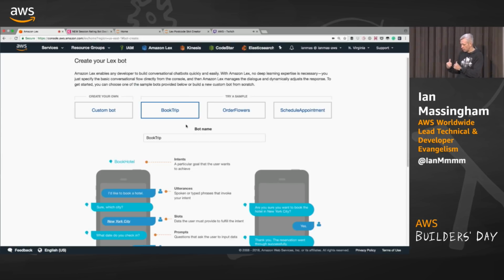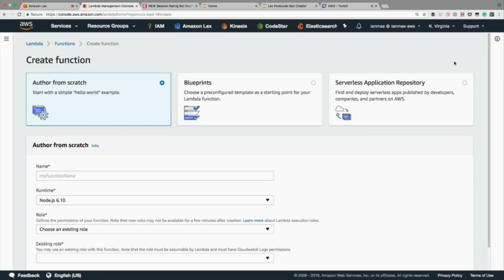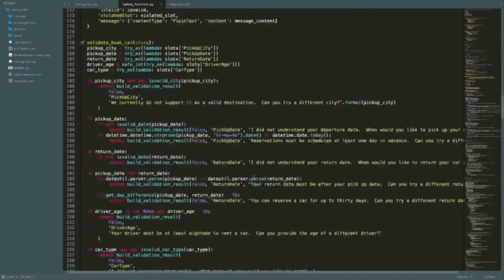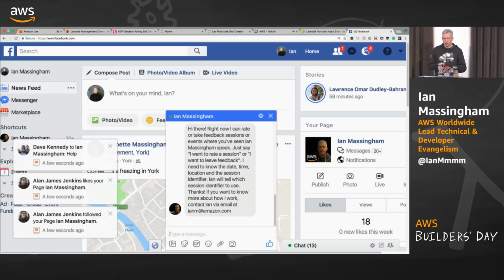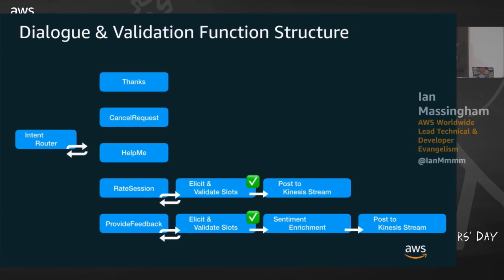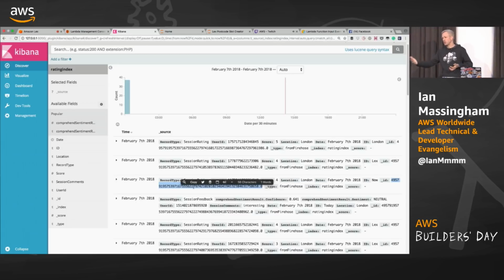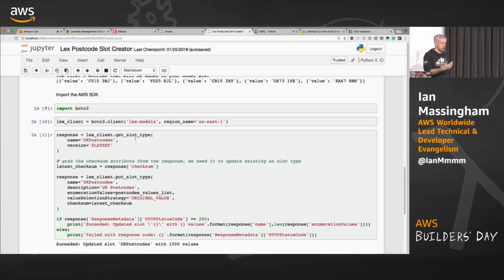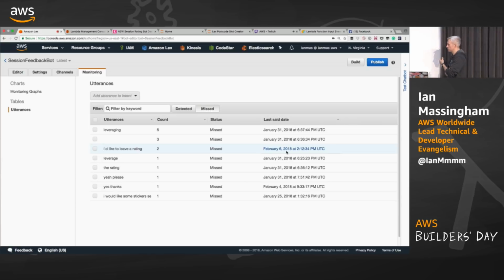AWS Builders' Day | Building ChatBots with Amazon Lex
Check out the upcoming schedule, previous recordings, and links to the resources discussed

Amazon AI services bring natural language understanding (NLU), automatic speech recognition (ASR), visual search and image recognition, text-to-speech (TTS), and machine learning (ML) technologies within the reach of every developer. Learn how you can easily add these powerful features to your applications to enhance the way they interact with the real world.